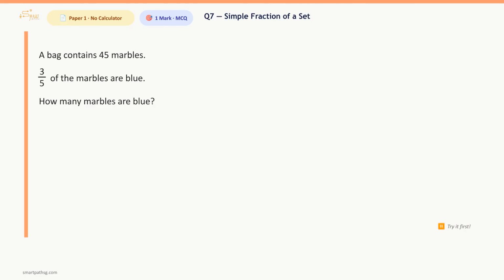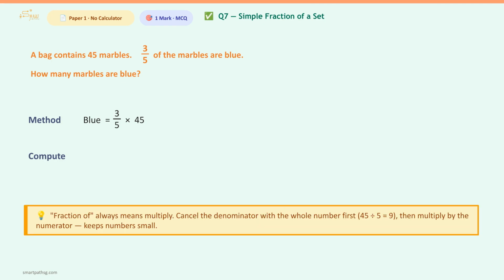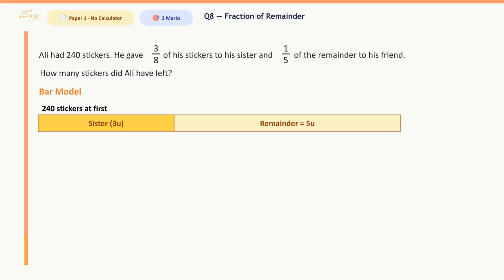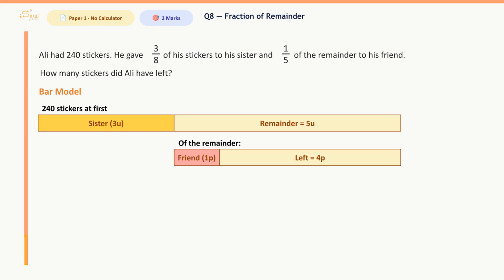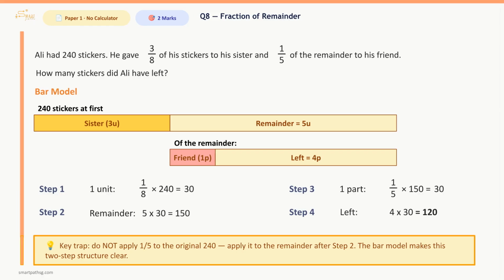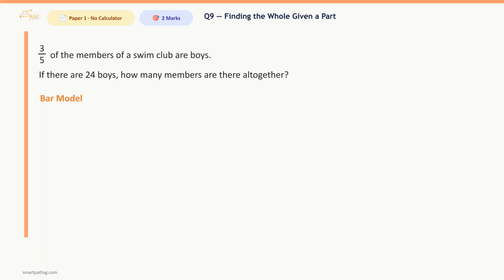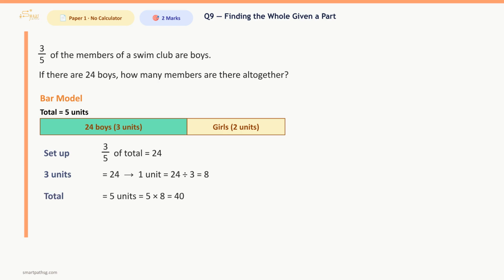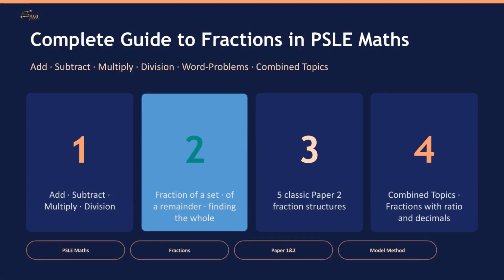PSLE Fractions Made Easy | Bar Models, Remainders & Finding the Whole (Part 2 of 4)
Master fractions for PSLE Math with Part 2 of our 4-part complete guide!
In this lesson, we break down three essential fraction concepts using
clear steps and bar models.

📌 What you'll learn in this video:
✅ Fractions of a Set – a quick cancellation method to keep numbers small
✅ Fractions of a Remainder – how to avoid a common mistake students make
✅ Finding the Whole – the simple units method when only a part is given

📚 Example Questions Covered:
- 3/5 of 45 marbles — how to use cancellation efficiently
- Ali's 240 stickers — solving a two-step remainder problem with bar models
- Swim club members — working backwards from a part to find the total